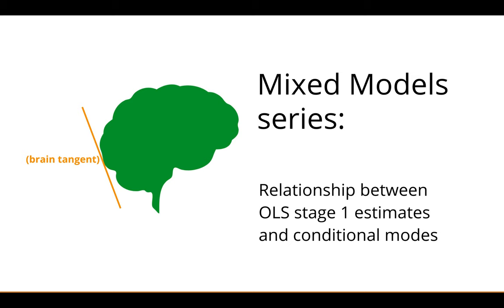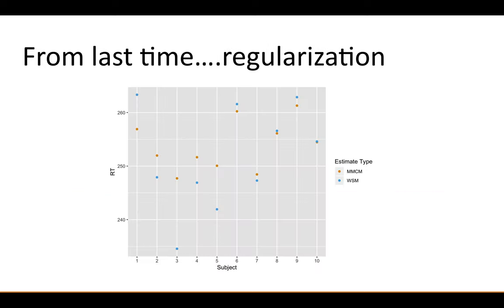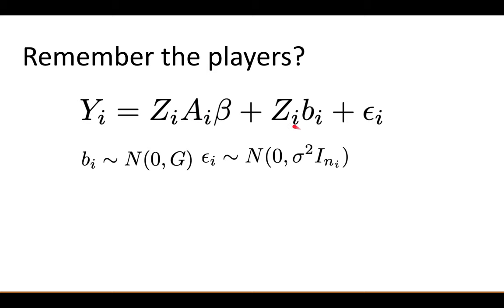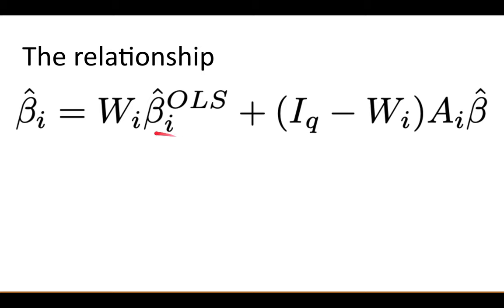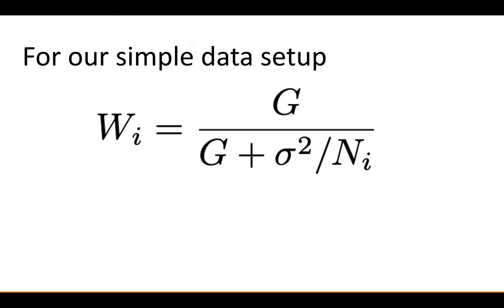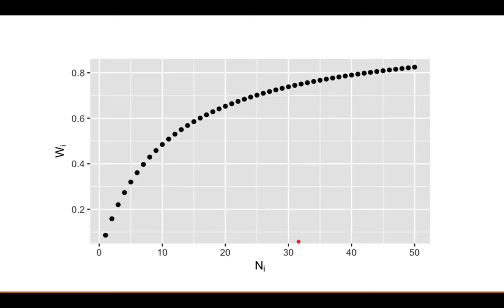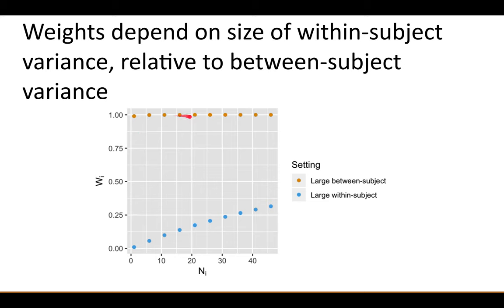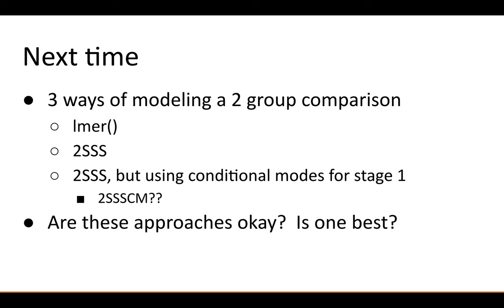5 Relationship between mixed model conditional modes (aka BLUPS) and OLS estimates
Last time I introduced the idea of regularization and how we can see the regularization if we extract conditional modes from mixed models.  In this video I show the exact relationship between these two things, which is instrumental in assessing whether the two stage summary statistics approach will differ greatly from a full mixed model.